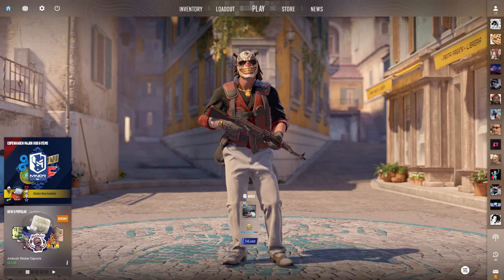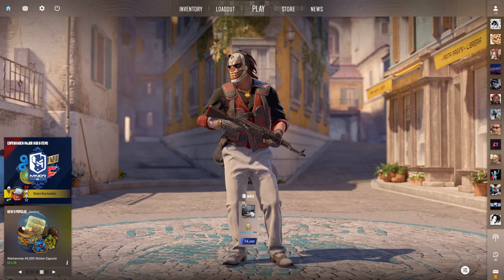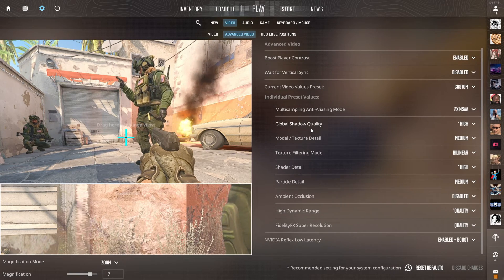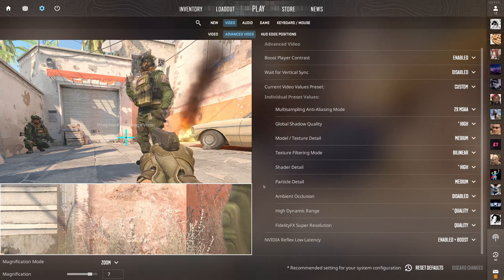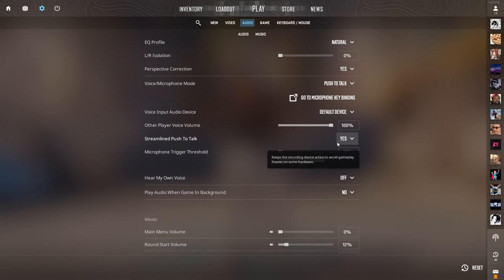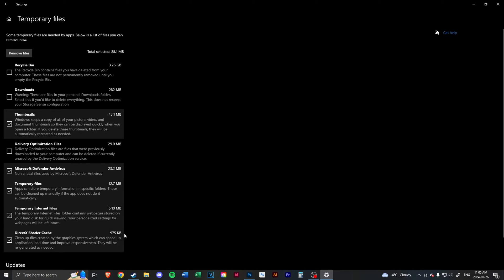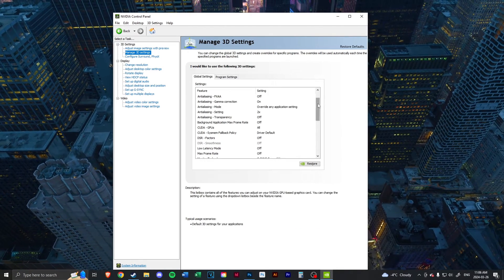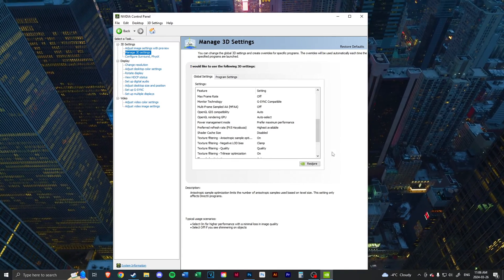HOW to FIX MICRO STUTTERS in CS2 (3 FIXES)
In this video, I'll show you how to fix micro freezes and stutters in CS2! All you need to do is apply these 3 simple settings! This fix can be applied in most cases, and can greatly improve your FPS and overall gameplay in CS2.

If you're experiencing frequent micro freezes or stuttering in CS2, then this fix is for you!

Chapters
0:00 Intro
0:50 Video Settings
1:52 FIRST FIX - Streamlined Push to Talk (YES)
2:30 SECOND FIX - Delete Shader Cache in Temporary Files
3:20 THIRD Fix - Disable Shader Cache in NVIDIA Control Panel

♫ Music Used in Todays Video:

All clips, edits, & thumbnails are by me!